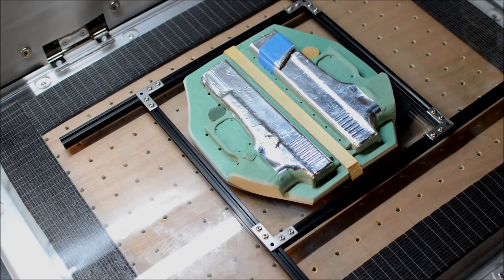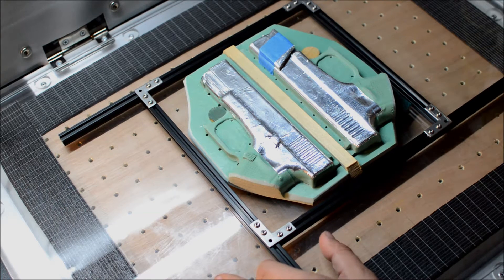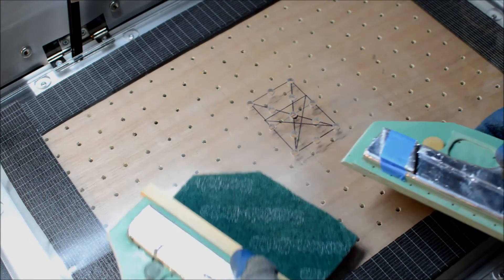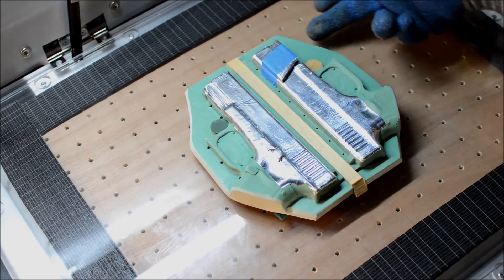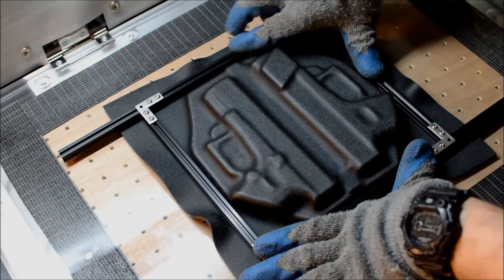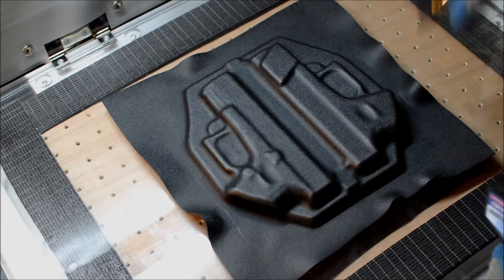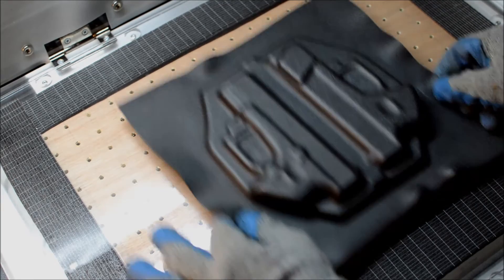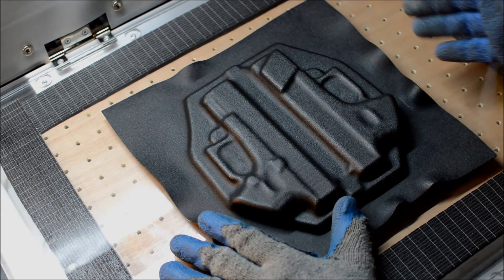Membrane-less Vacuum Forming Adapter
This is a video description of an adapter I built to make my HD200 Vacuum Press work as a membrane-less former.

Materials used are:

Acrylic sheet - Measure to your size
MakerBeam extruded aluminum
HVAC Insulation Tape